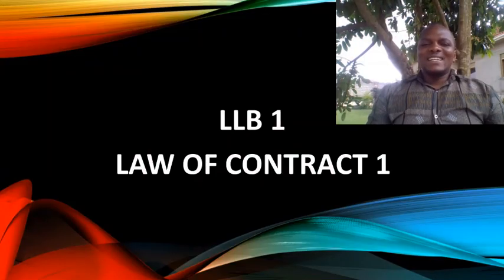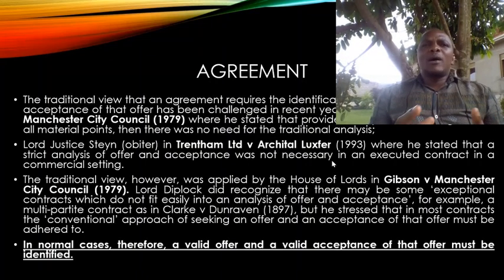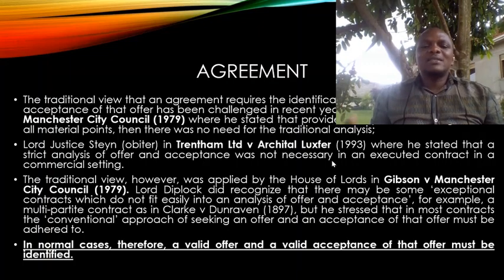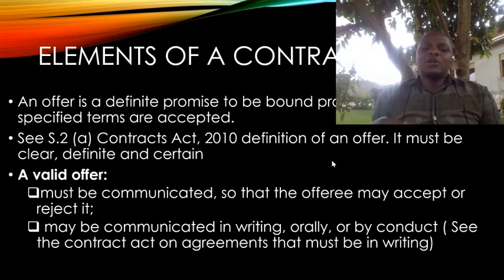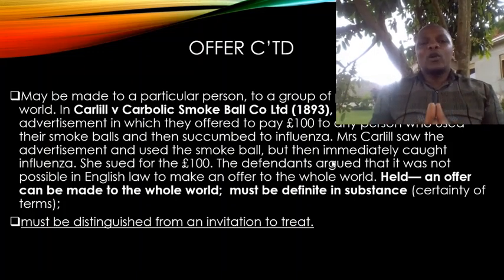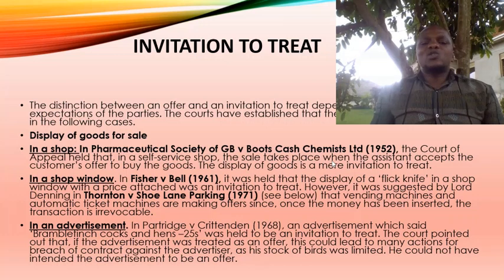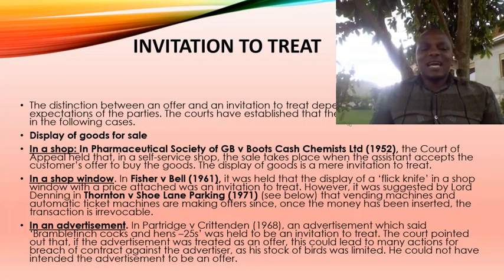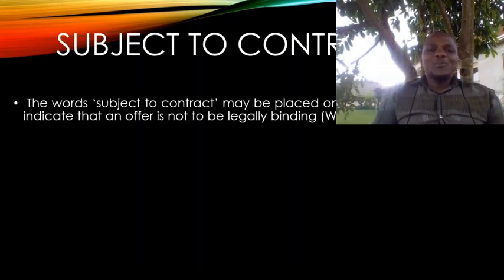Formation of Contract offer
The video discusses the element of offer in contract formation.